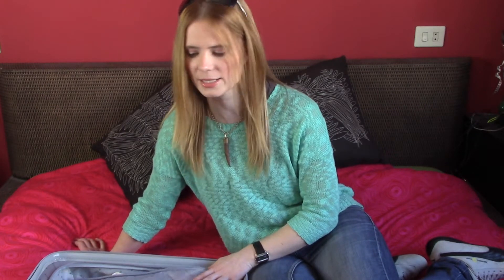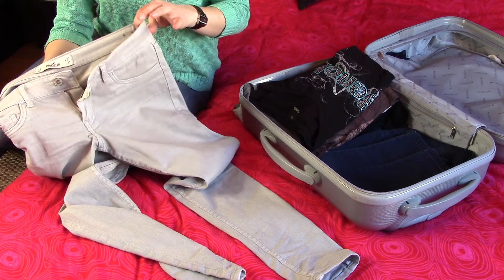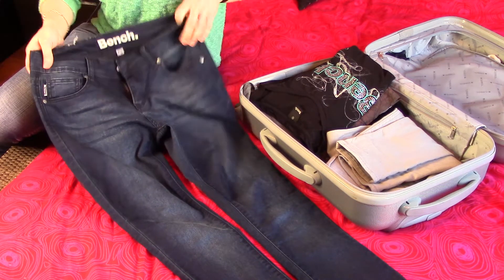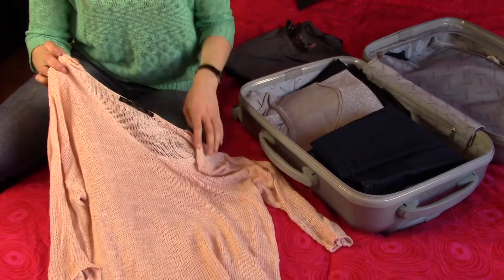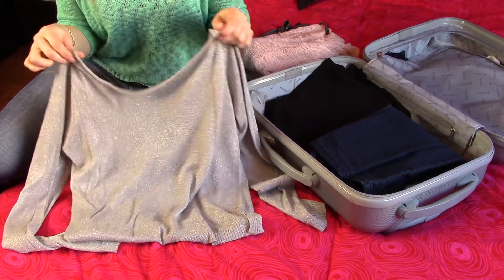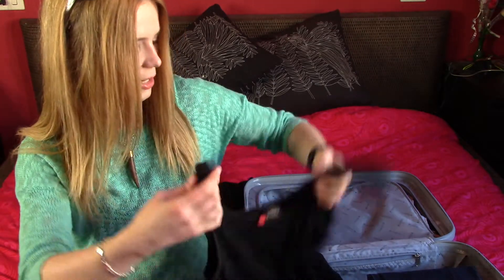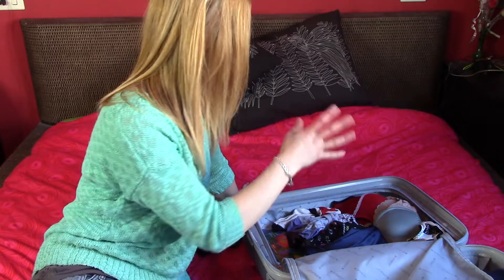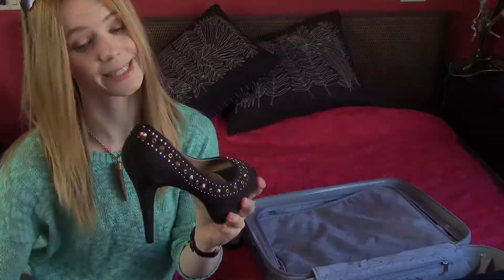Packing for Weekend Getaway Clothes and Shoes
The weekend is almost here and I'll be spending it with my boyfriend at a spa hotel. Today I'll be showing you what clothes and shoes I'll be packing for the weekend.

What I'm wearing in the video:

On my face:
- Makeup For Ever HD Foundation in shade 117
- MAC Mineralized Skinfinish natural in Light Plus
- YSL Terre Saharienne Bronzer in shade 3
- NARS SuperOrgas blush

On my eyes:
- Urban Decay Naked 3 palette: Trick, Limit, Strange, Liar

On my lips:
- MAC Sheen Supreme Lipstick in "Fashion City"

I have not been paid to make this video, the items have been purchased by myself and those that have been sent for review will be marked with a * In any case I will always express my own personal opinion and experience regardless of how I have obtained the products.